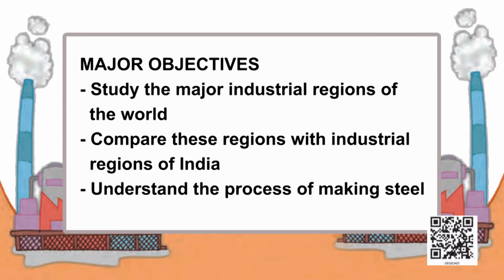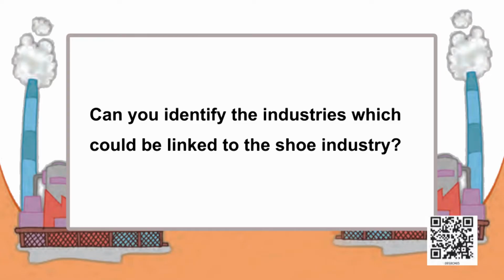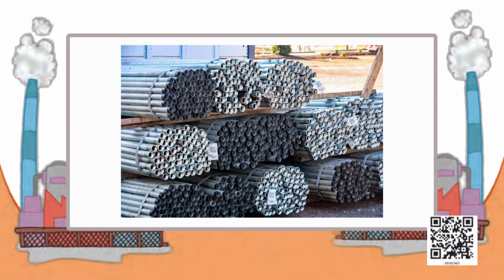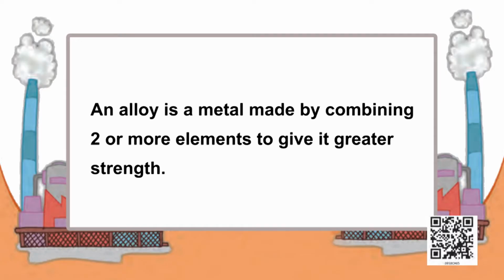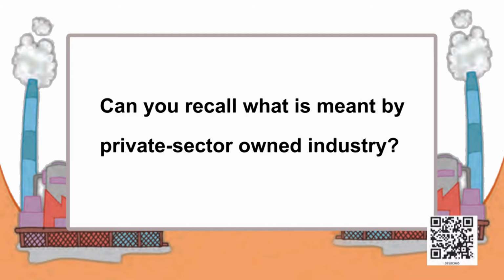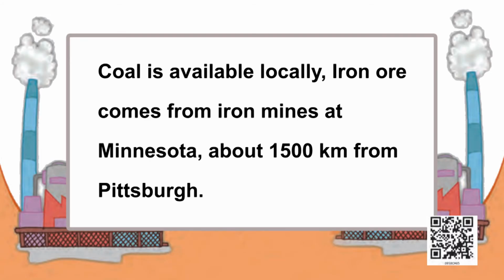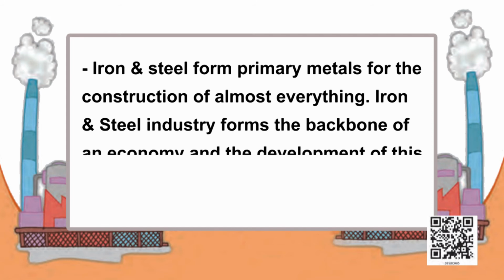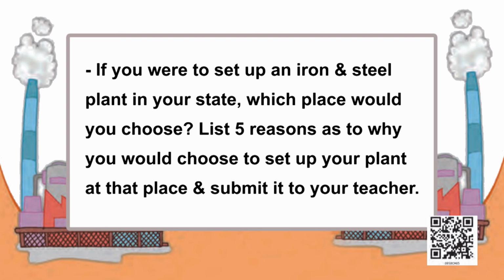Class VIII Geography Chapter 5 Industries part 4